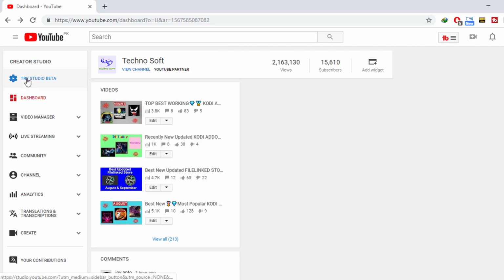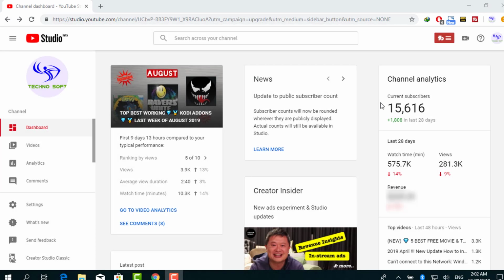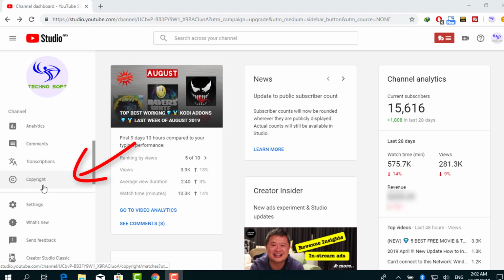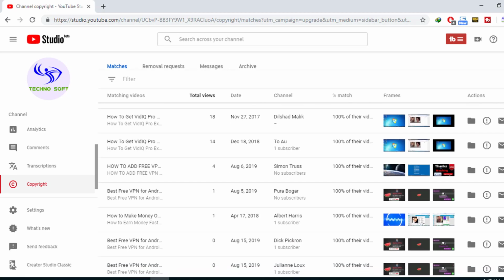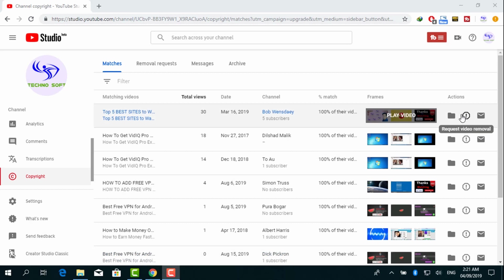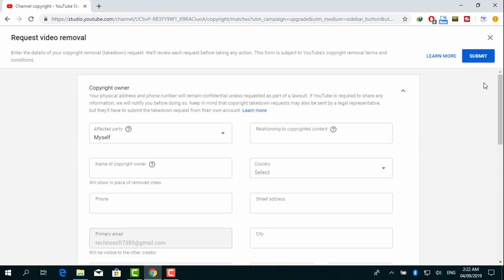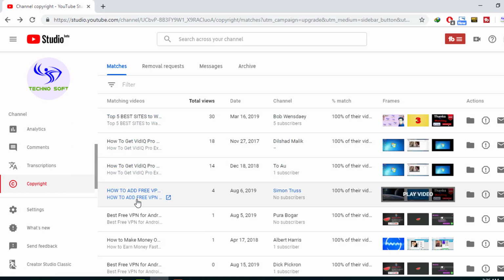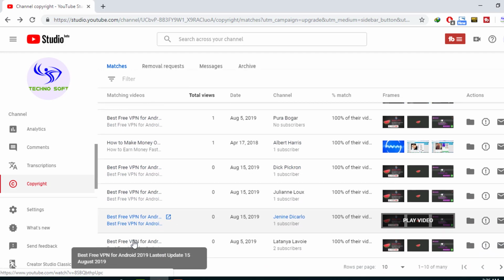How to use Youtube Copyright Match Tool 💎 YOUTUBE NEW COPYRIGHT MATCH TOOL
In this video I will show you that how we can use youtube copyright match tool , some of youtuber's have been given access to use this tool in the studio beta , I hope you guys will also be given access to this tool If you don't have wait for sometime you will also be given access to this tool